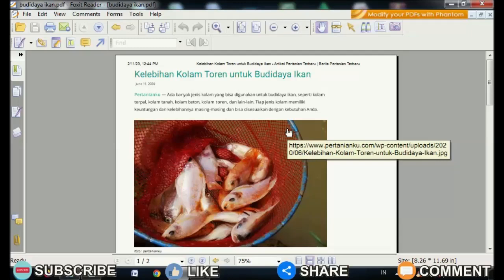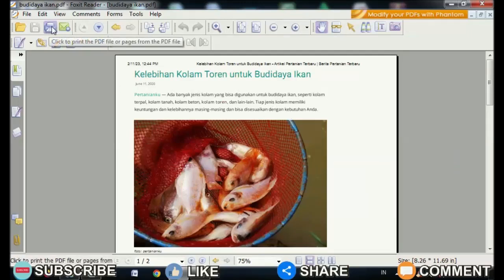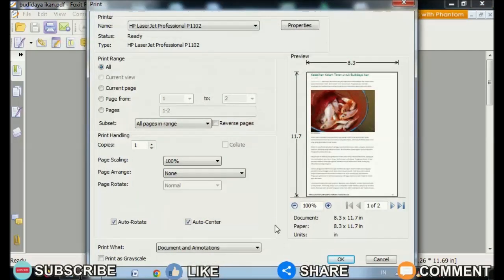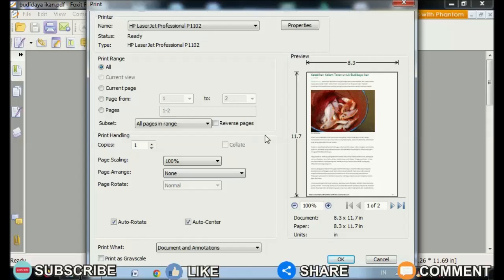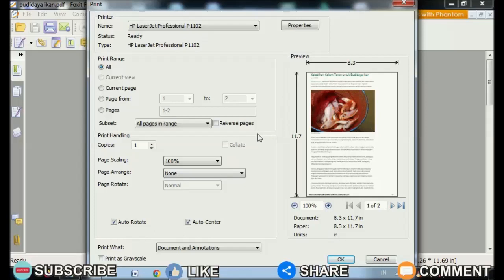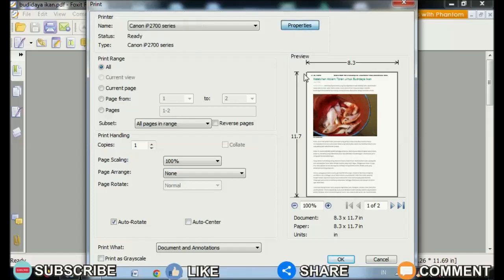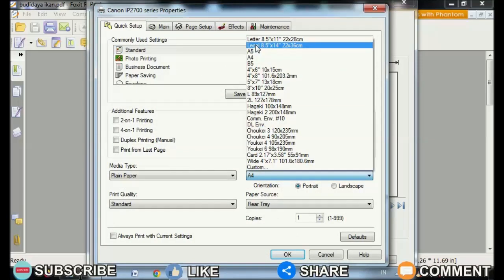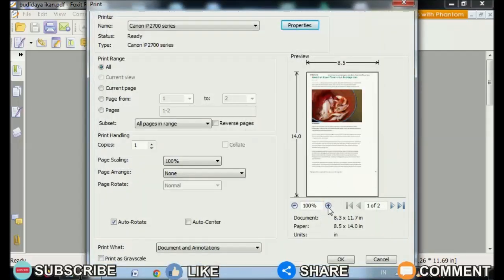How to Print PDF According to Paper Size Using Foxit Reader #30